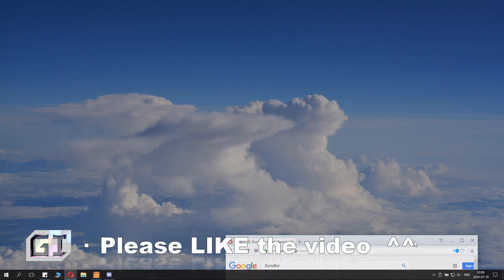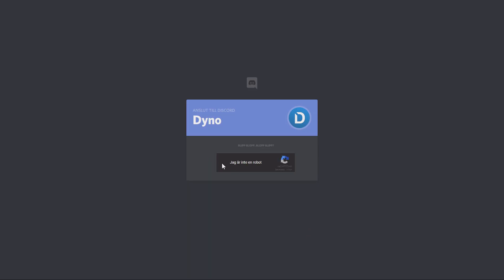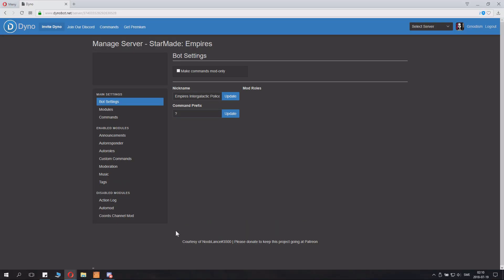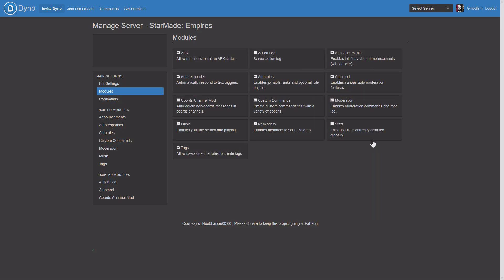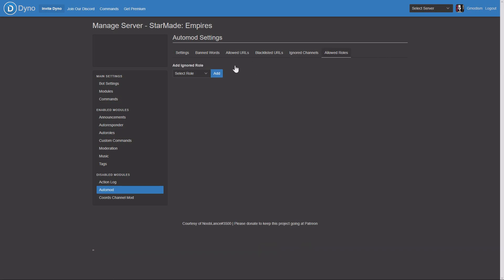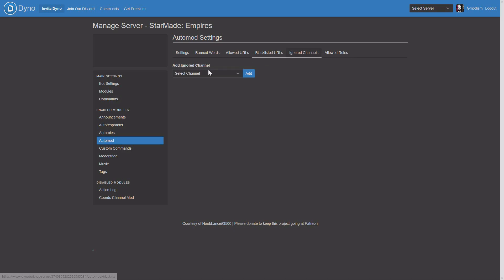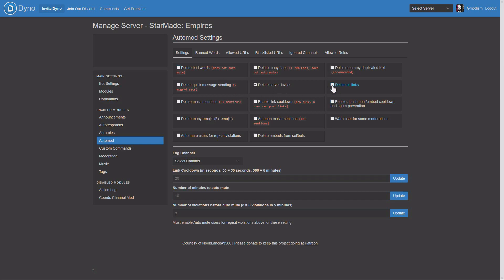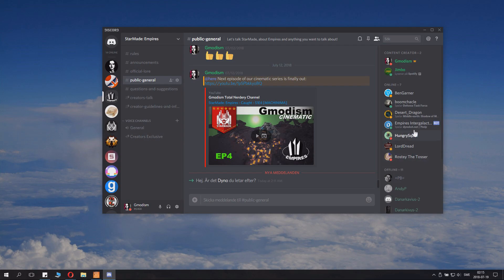How To Automatically Remove Discord Invites In Discord Servers - Disable Invites In Chat Tutorial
BLOCK INVITE LINKS IN CHAT! This tutorial takes up how to disable invites to other discord servers in chat. How to automatically remove invites in chat / block all invites using the Dyno bot to do this. This is an easy tutorial that explains all steps and even lets some role in the server still be able to post. So if you have been spammed like our discord has, this is the way to turn of the invites once and for all. :D

■ Special Thanks to Our Patreons: ◄Tram Streve► and ◄Marty McBacon►